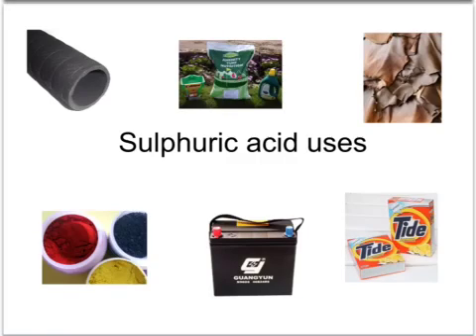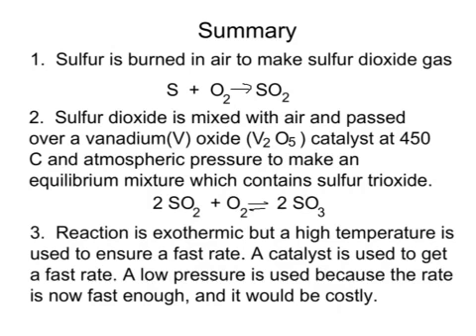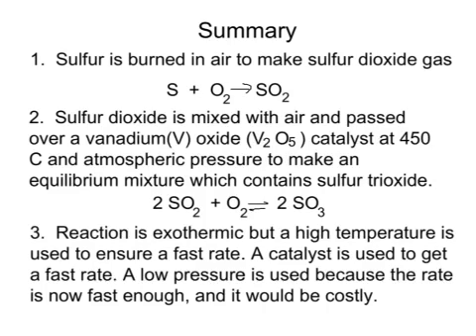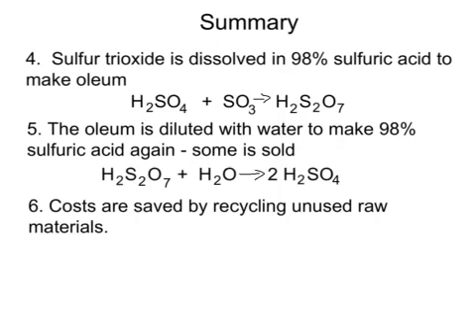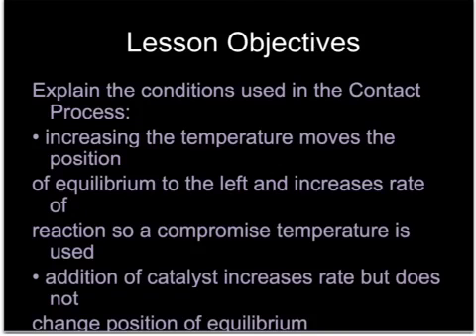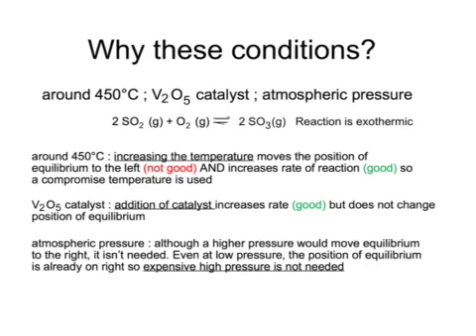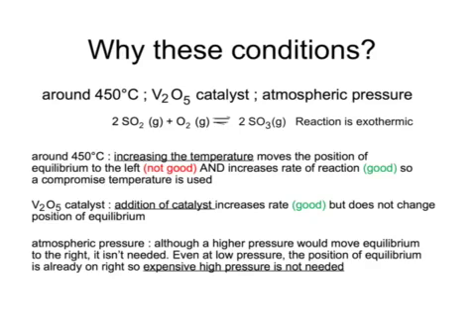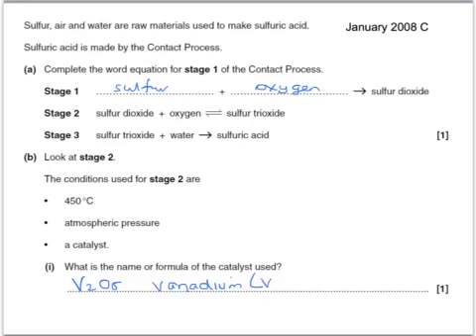OCR Gateway B C5 The Contact Process (Higher)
Tutorial covering the reaction conditions needed for the Contact Process, and explaining why they are chosen in terms of reaction rate and position of equilibrium.